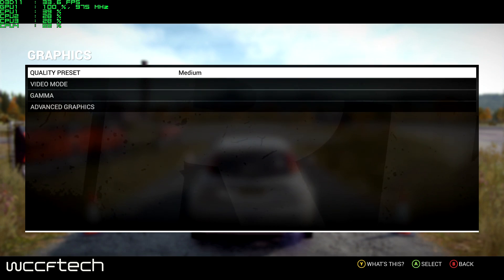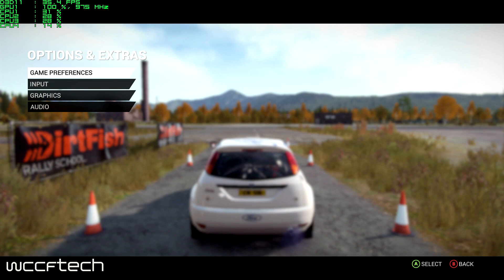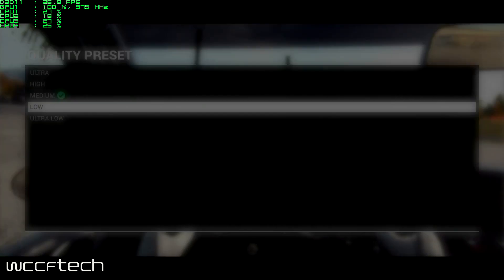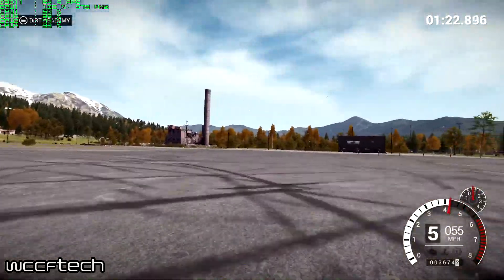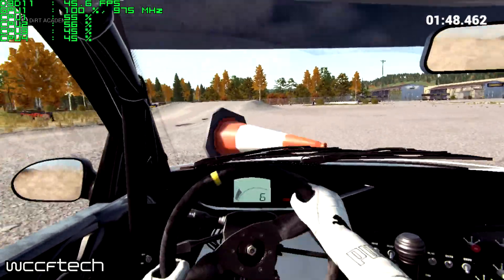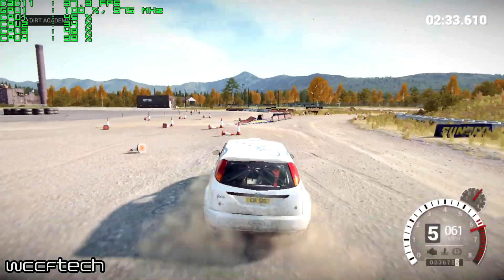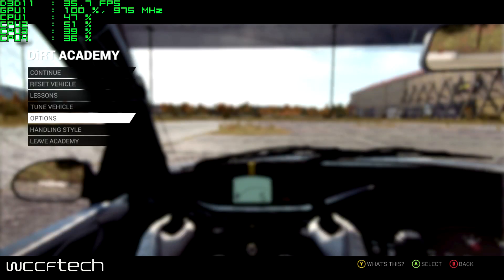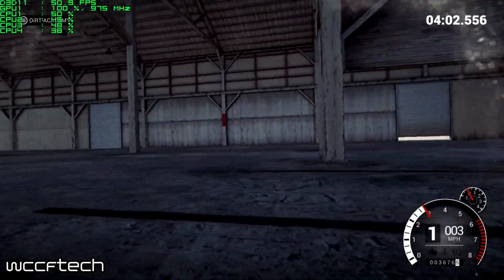DiRT 4 AMD A10 APU Performance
Okay, why not see if DiRT 4 can run on just the iGPU of the AMD A10 7890k APU? Also, we tracked down an AM4 based A12 9800, so we'll be bringing Bristol Ridge into the mix very soon